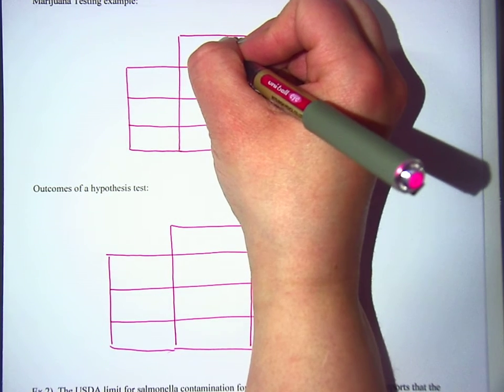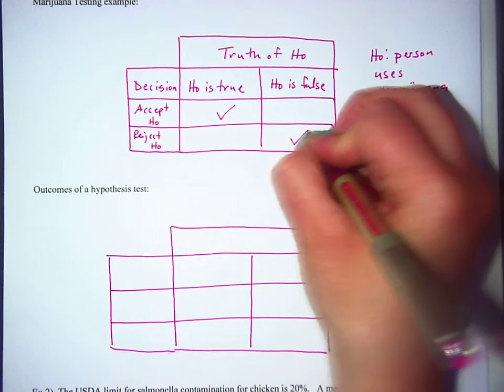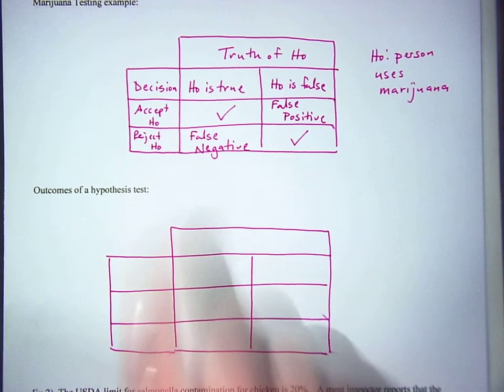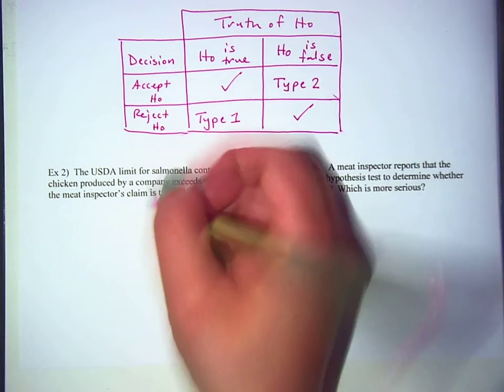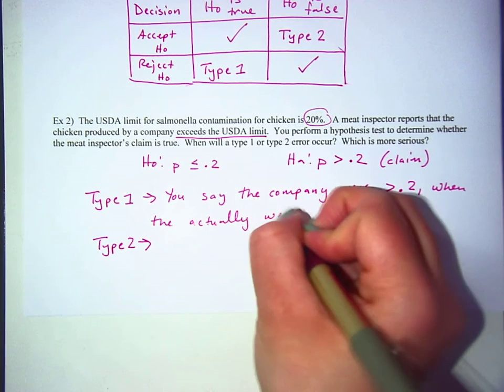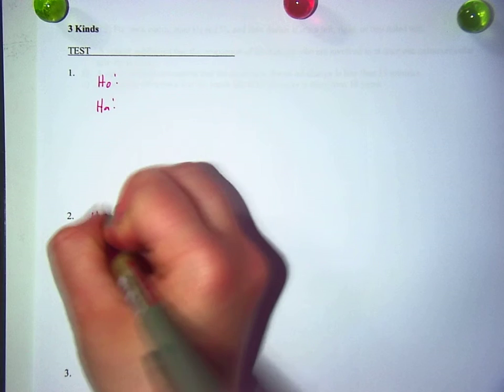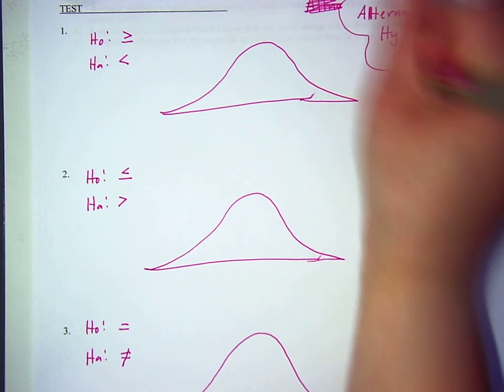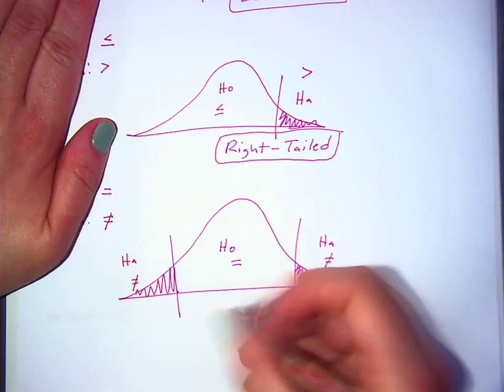4-9 Stats (Part 2)